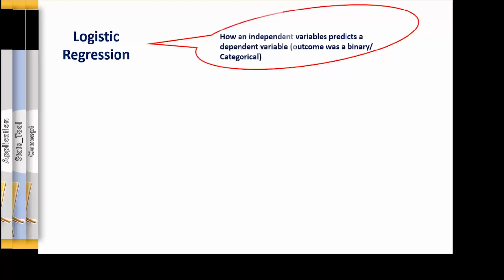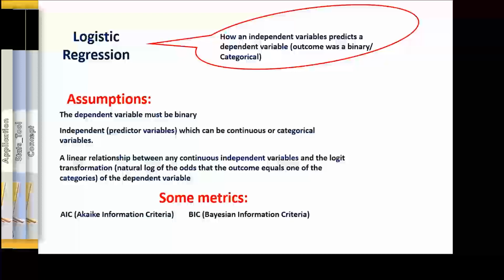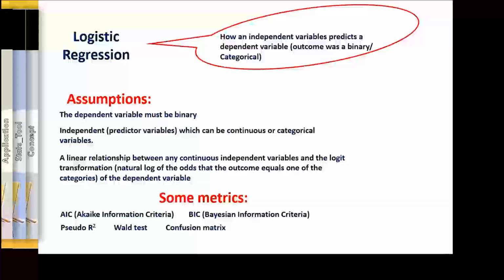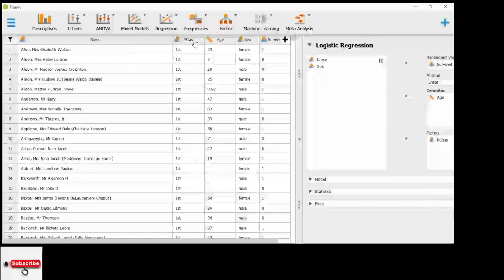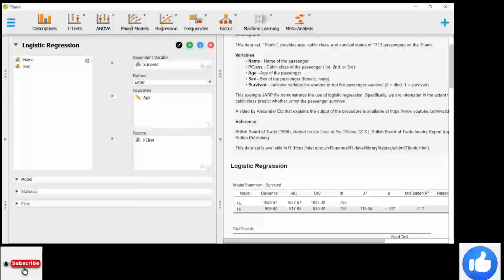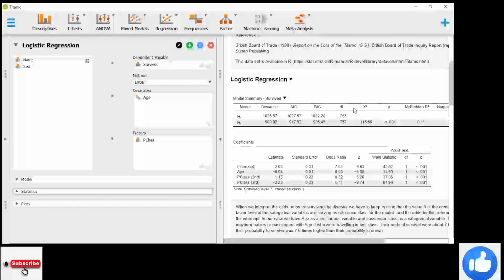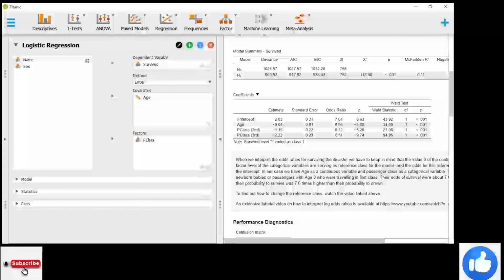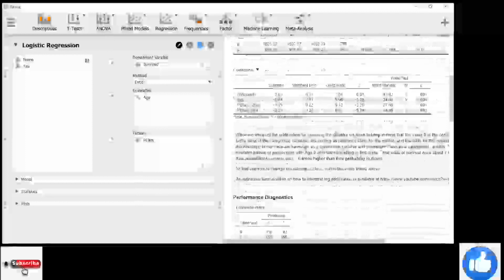Logistic Regression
Logistic regression shows how an independent variable(s) predicts a dependent variable which is binary or categorical in nature.